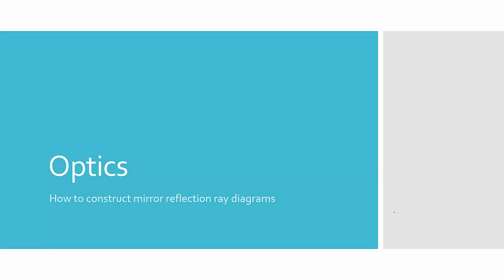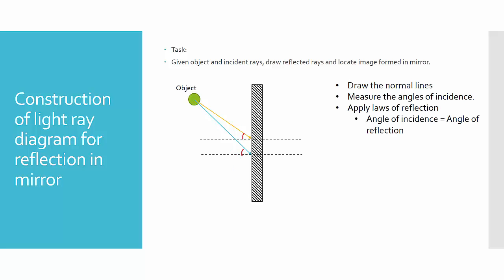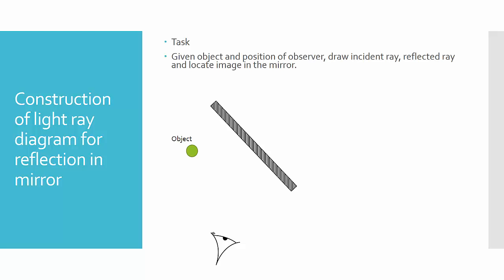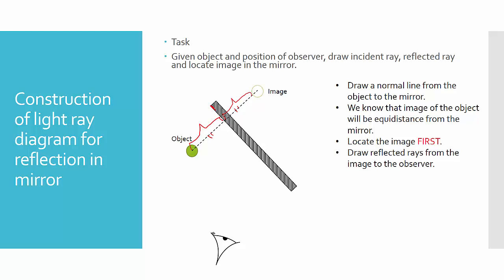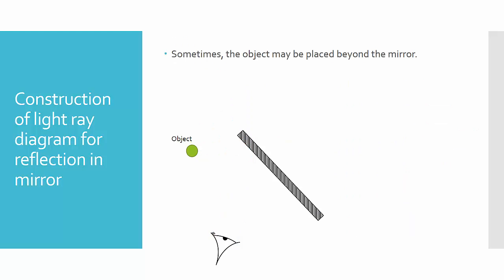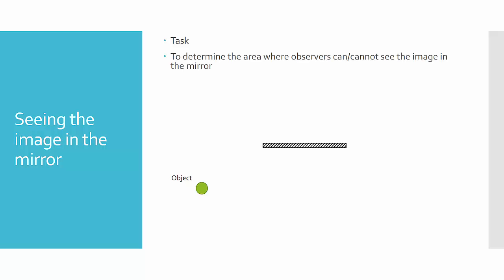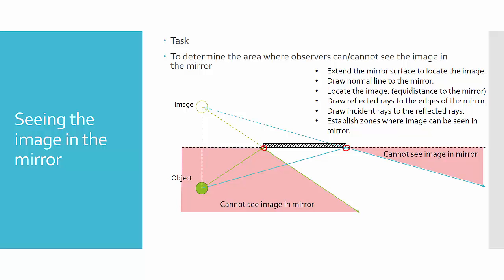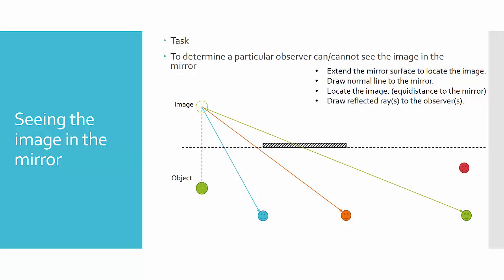How to draw light ray diagrams for reflection in plane mirrors?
How to draw light ray diagrams for reflection in plane mirrors by
1. applying angle of incidence = angle of reflection
2. Image distance is equal to Object distance in a mirror